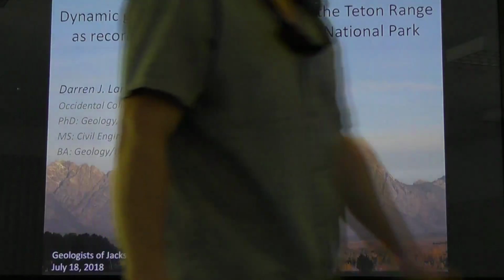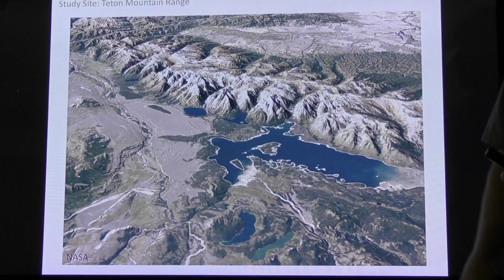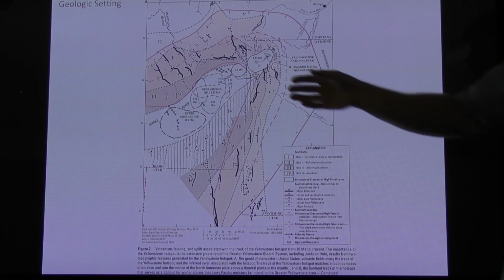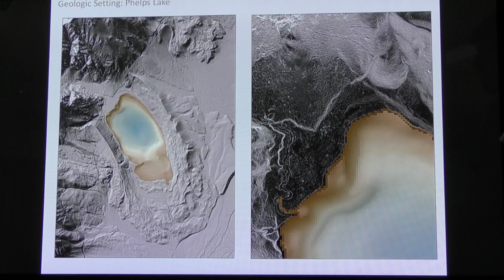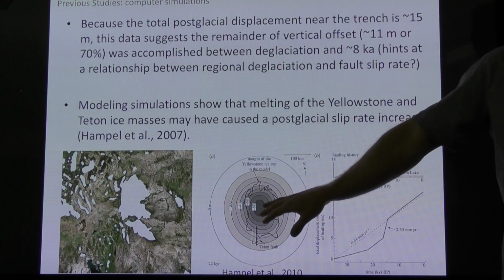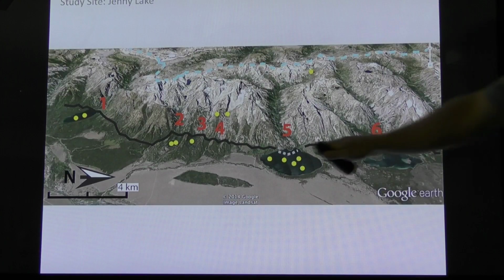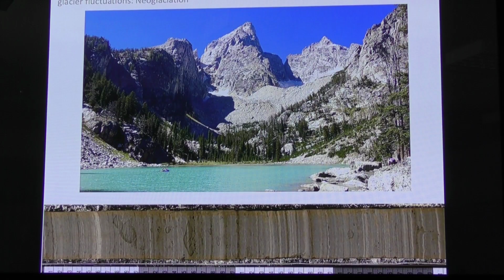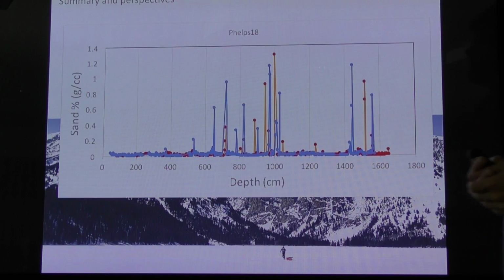Glacial and tectonic history of Tetons as recorded by GTNP lakes pt 2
“Dynamic glacial & tectonic history of the Teton Range as recorded by lakes in Grand Teton National Park”, Presented by Darren Larsen, Occidental College